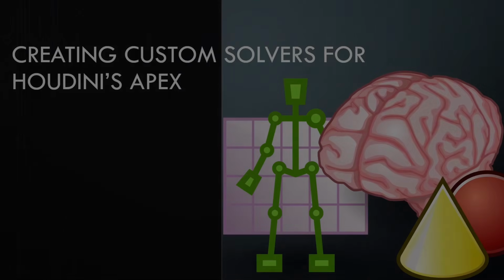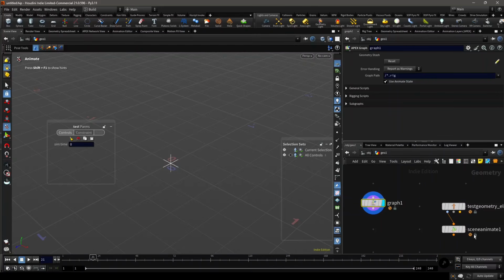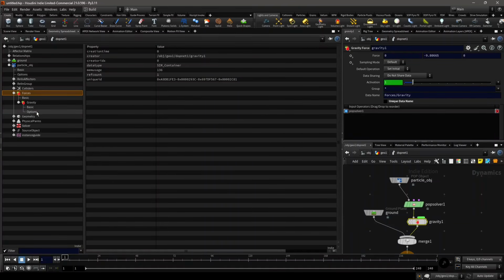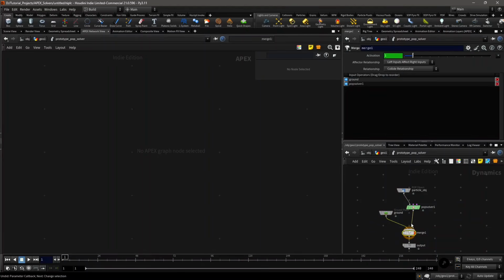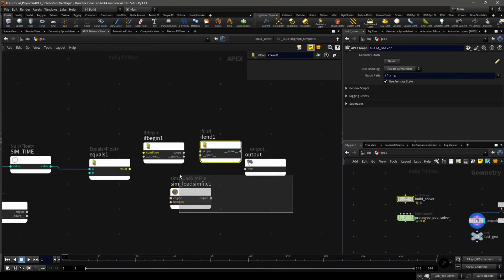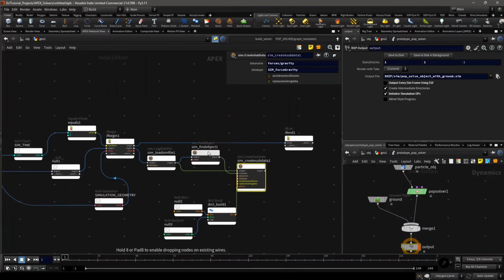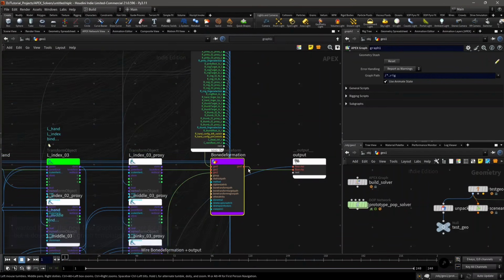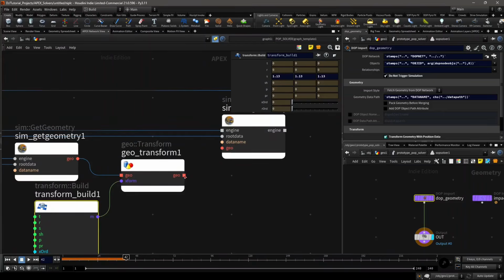How to create Custom DOP Solvers for Houdini's APEX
In this tutorial, we will learn that how to create a custom solver in Houdini's apex context by using the sim namespace node, using it, we will recreate the Houdini's pop solver inside apex, and we will also see the ways of getting simulation parameters from the apex animate state!

Timecodes-
0:00 - Intro and Prerequisites
0:38 - Using Abstract Controls to control parameters
8:23 - Building Solver's Prototype
19:30 - Building the Apex Solver
47:32 - Mimicking SOP Solvers